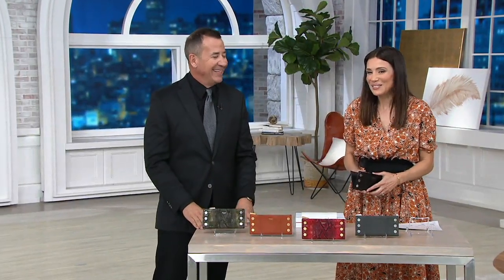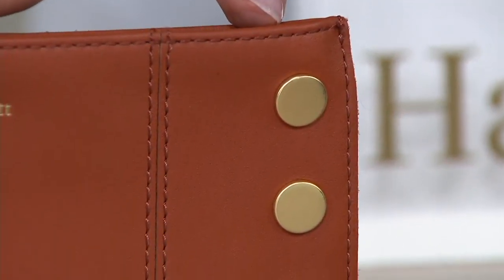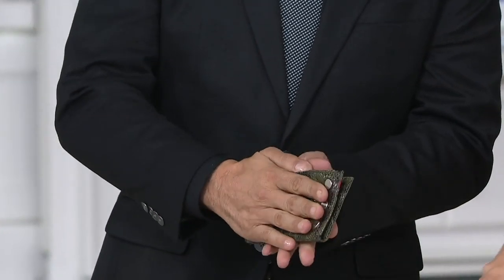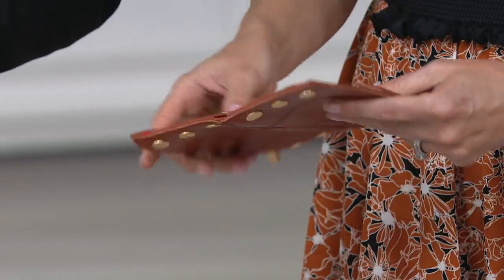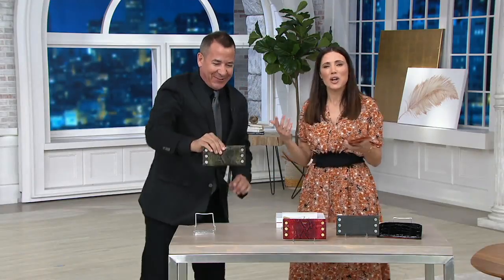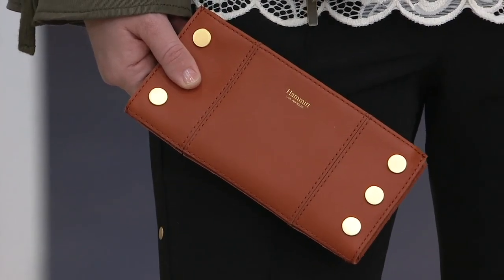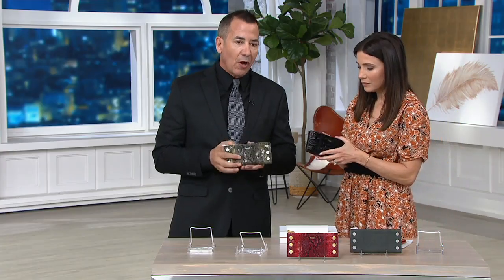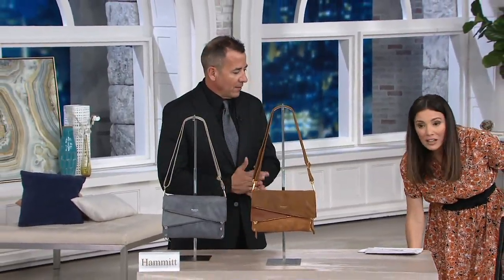Hammitt Leather Foldover Wallet - 110 North on QVC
Hammitt Leather Foldover Wallet - 110 North